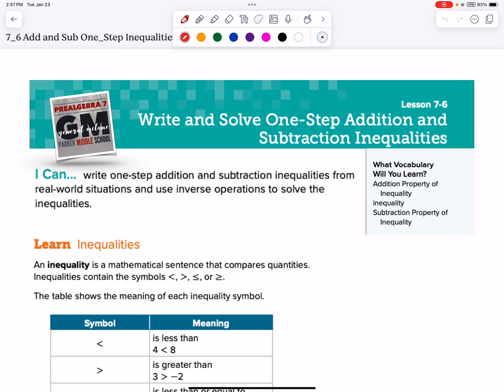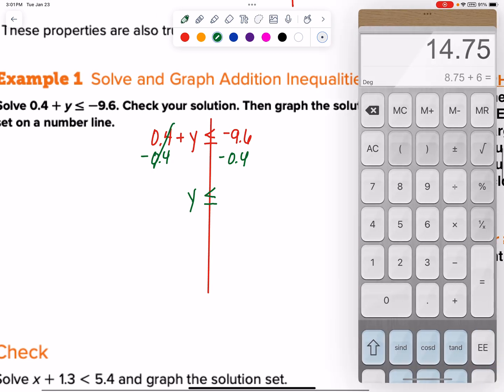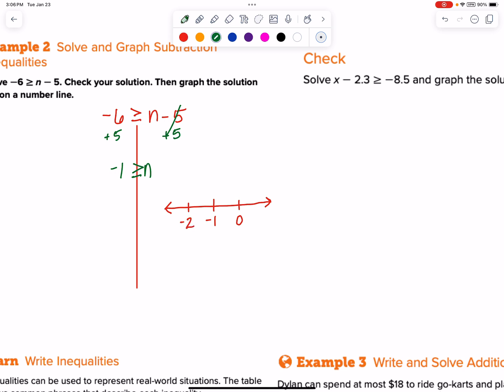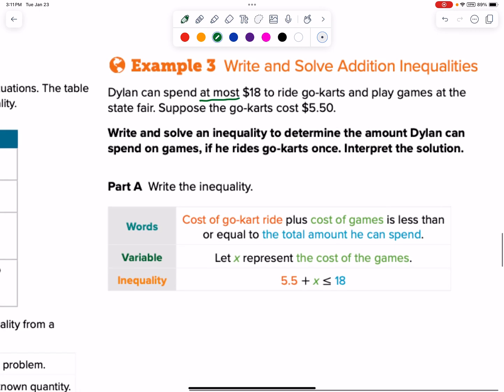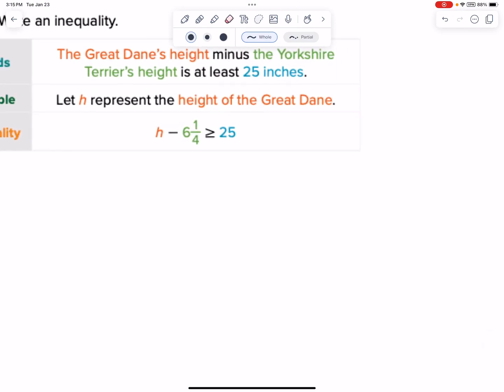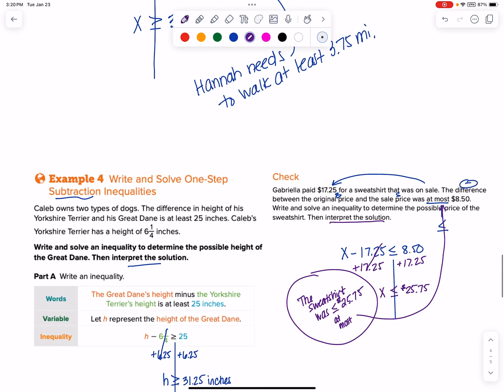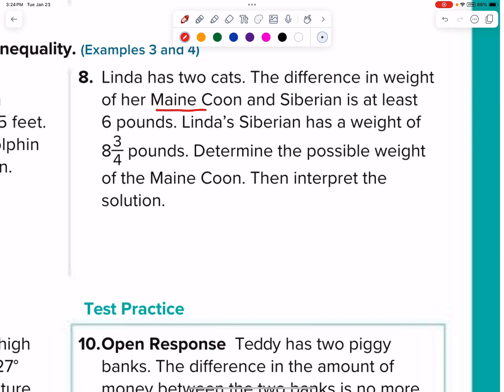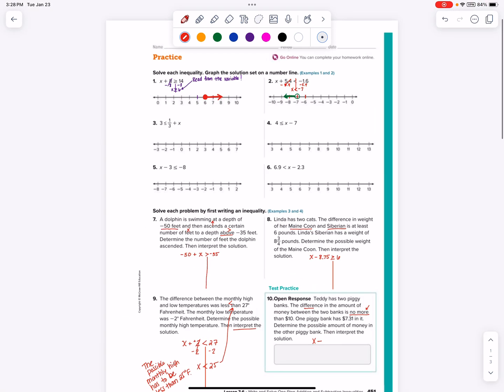7-6 Add Sub Inequalities